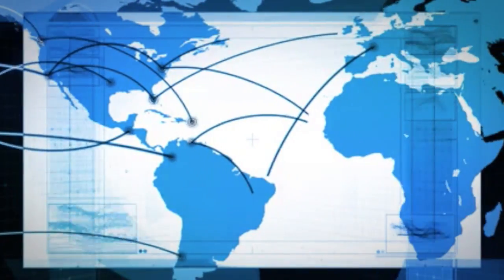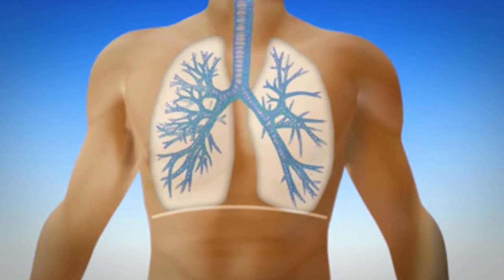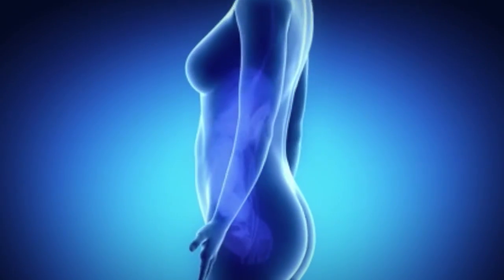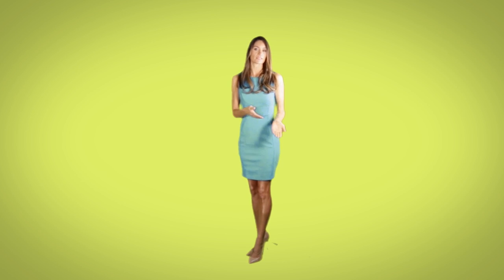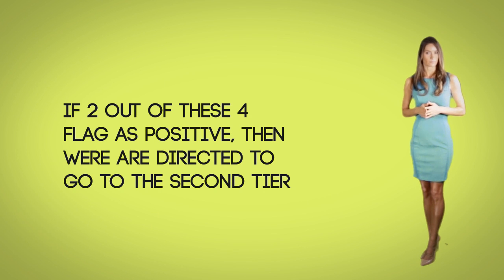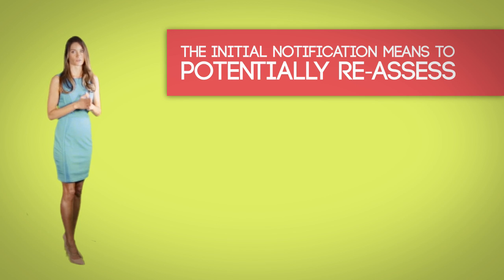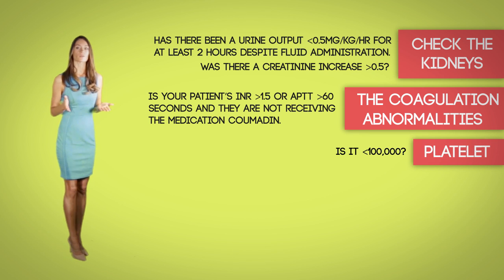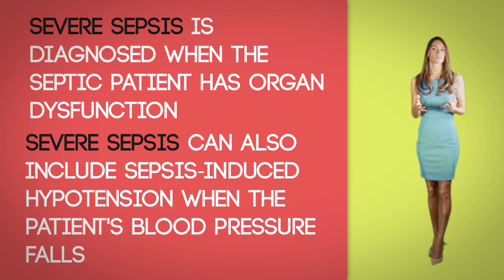Catching Sepsis: the Nurses Role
Thank you Golden Valley Memorial Hospital for this video request & sponsorship!